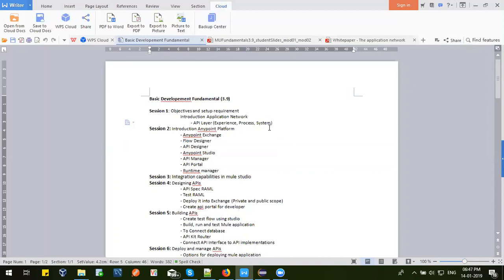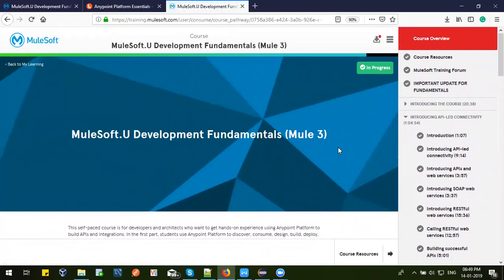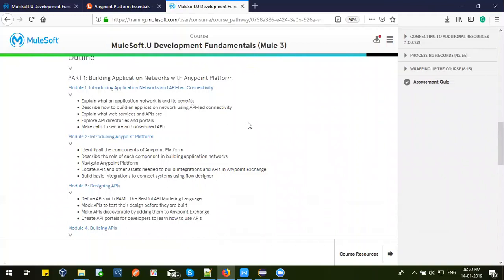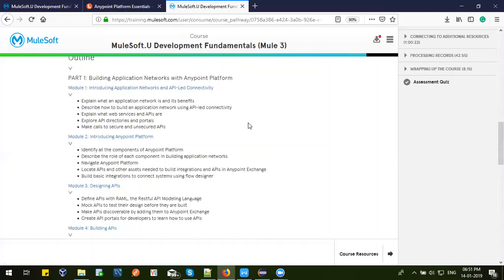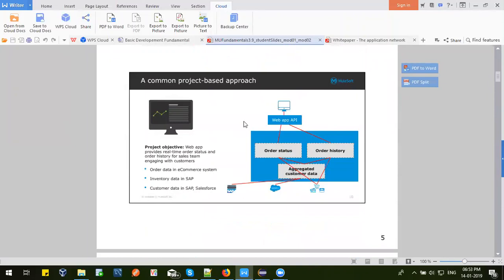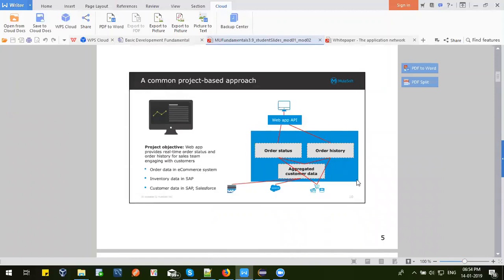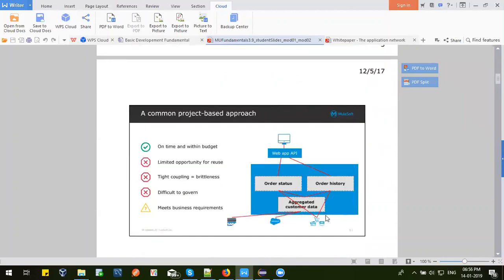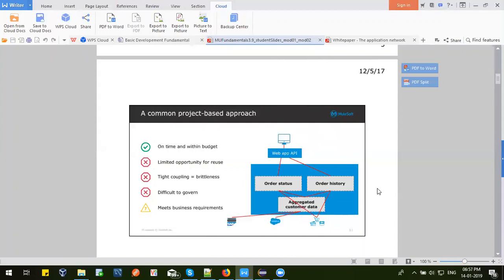Session 1 Introduction To Application Network Part1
This session will contain Basic Intro to Mule.
Series will be available soon.